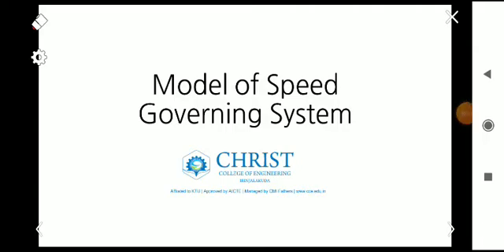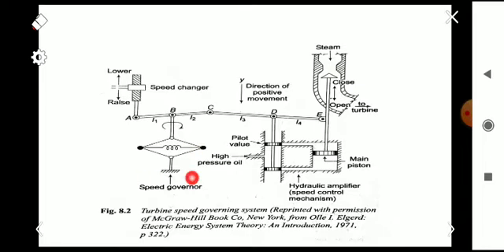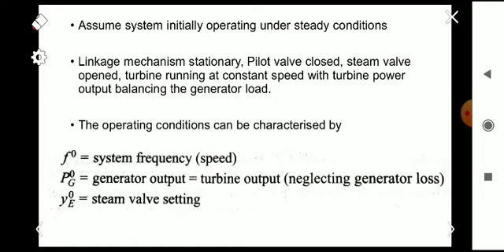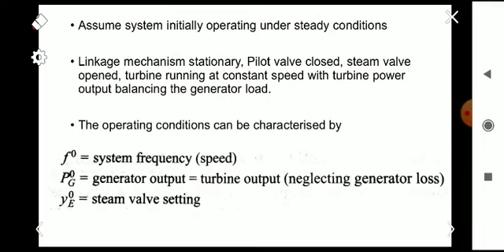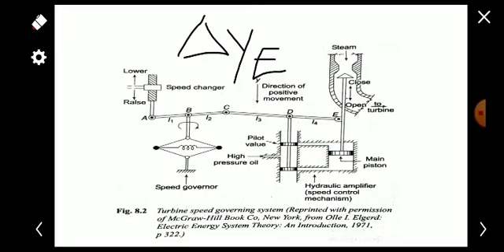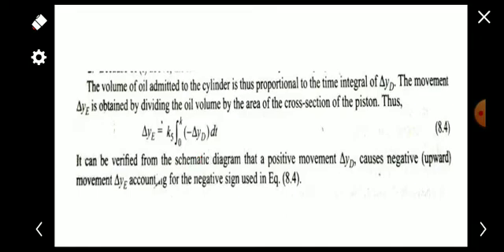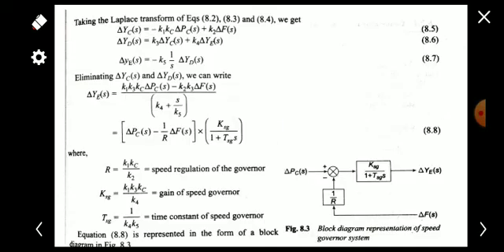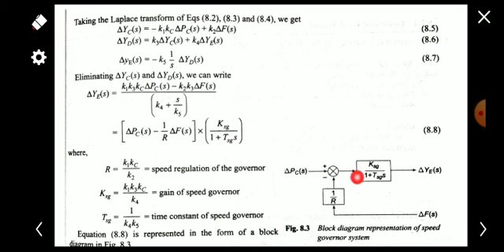Model of Speed Governing System | Module 4 | PSA | KTU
Mathematical Modelling